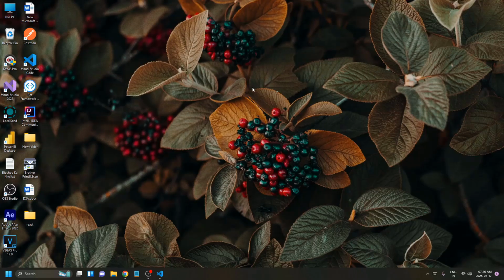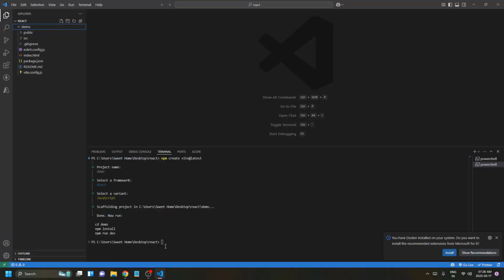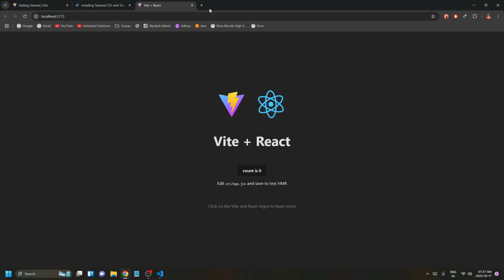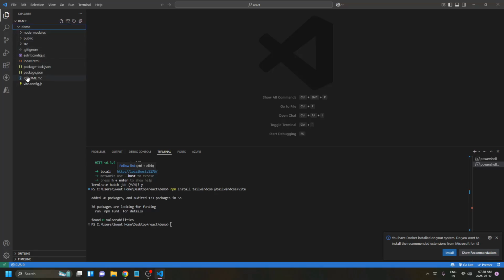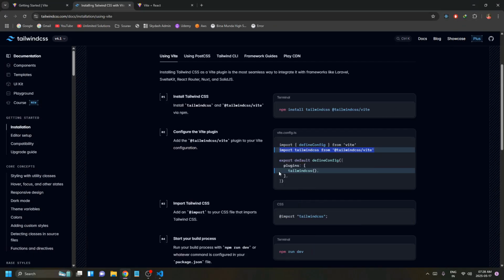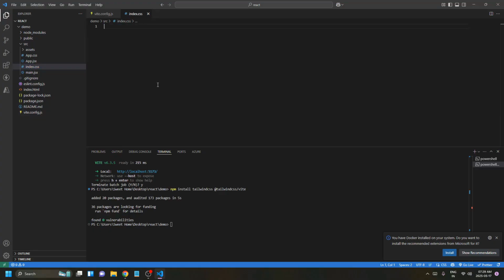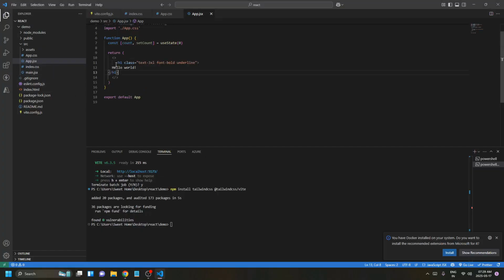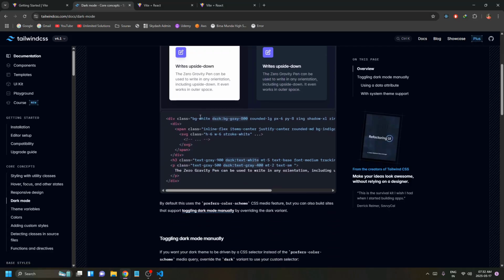Tailwind CSS 4.1 + React 19: Quick Setup (NO Tailwind Config Needed!) | Unlimited Solutions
In this video, you'll learn how to quickly integrate Tailwind CSS into your React 19 project without the hassle of creating or managing a Tailwind config file. Perfect for beginners and experienced developers looking for a fast and efficient setup.

What You'll Learn:
How to set up Tailwind CSS 4.1 in React 19.
Why you don't need a Tailwind config file for this setup.
Best practices for using Tailwind CSS in your React projects.